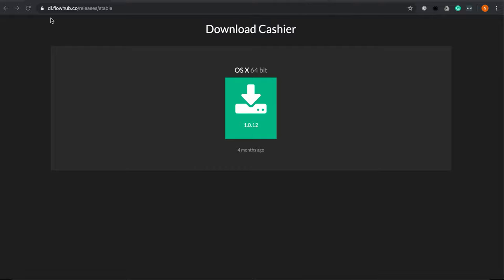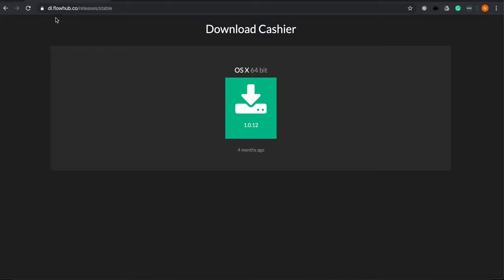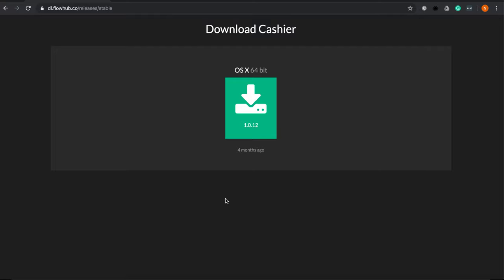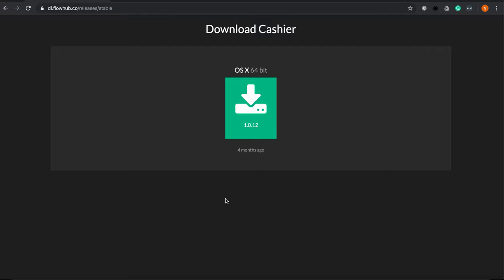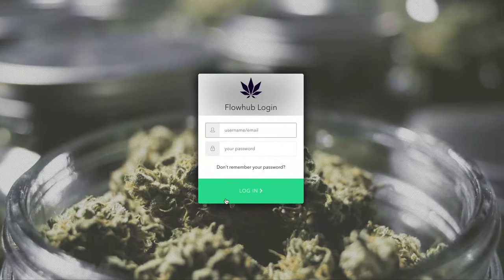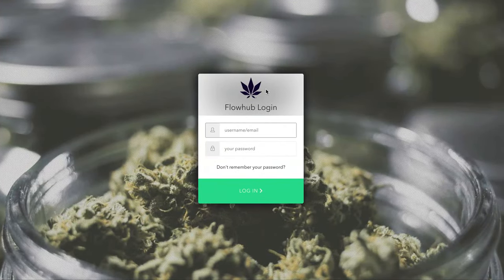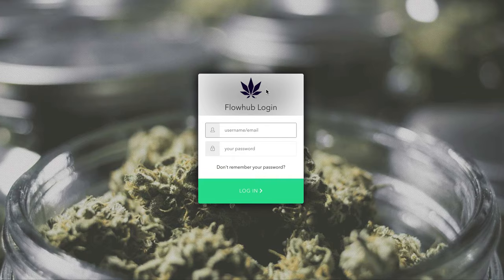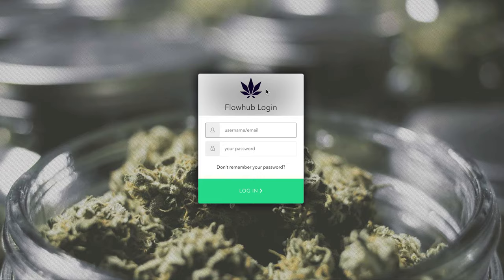How to download the Cashier App